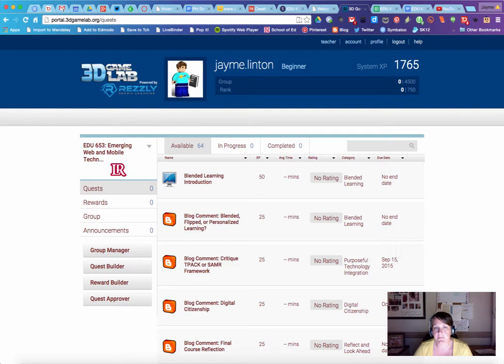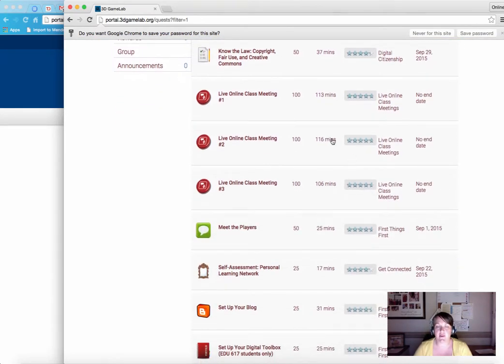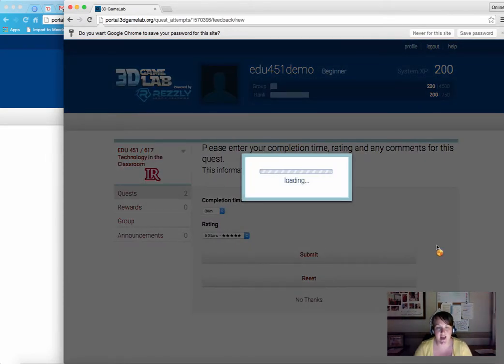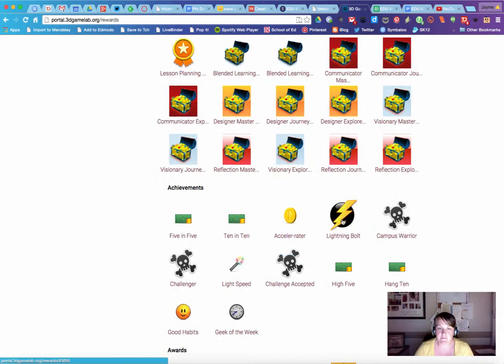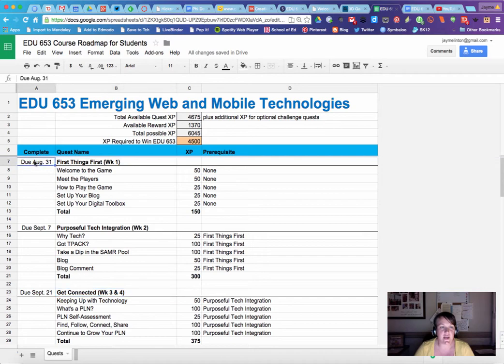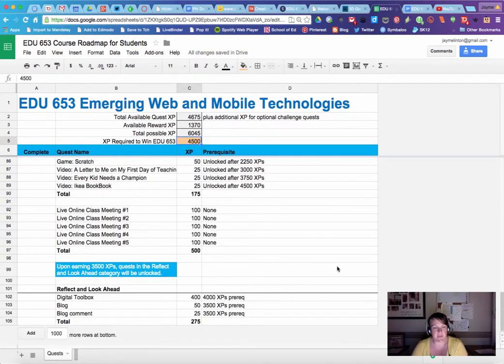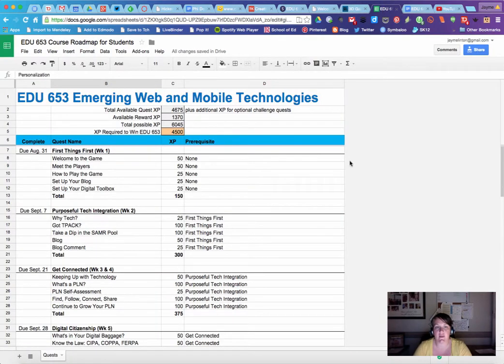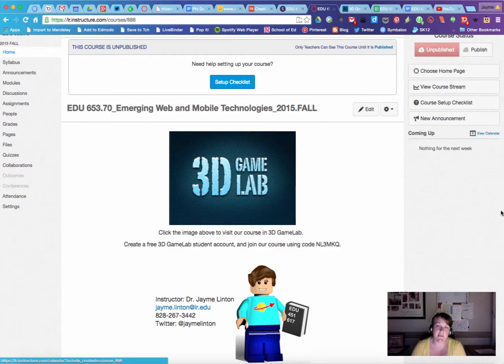EDU 653 Overview